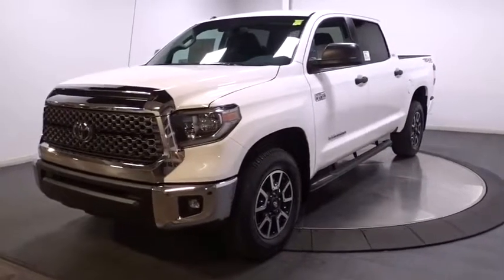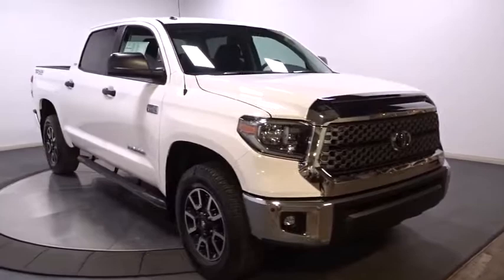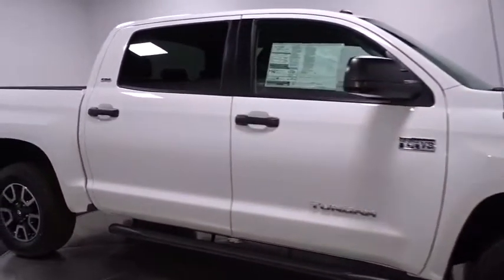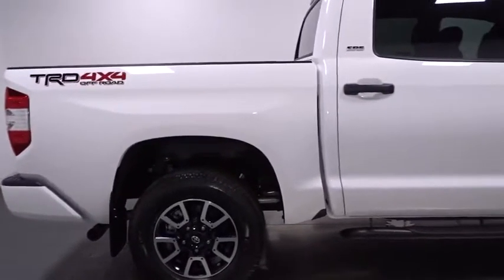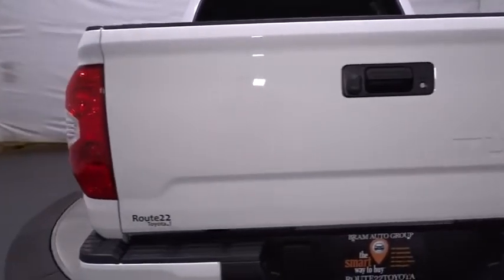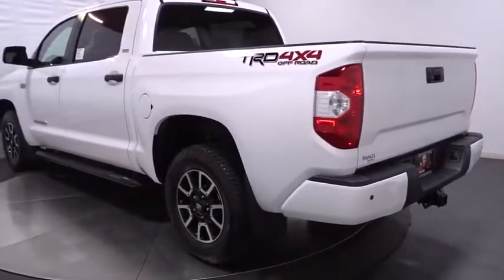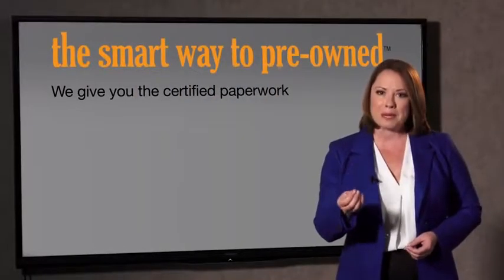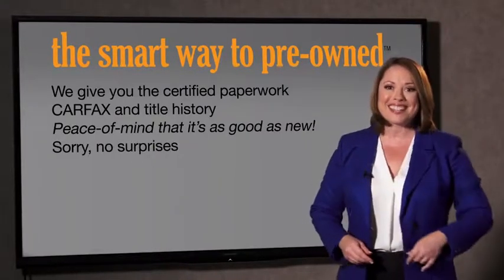2018 Toyota Tundra 4WD Hillside, Newark, Union, Elizabeth, Springfield, NJ 180594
2018 Toyota Tundra 4WD
2018 Toyota Tundra 4WD SR5 - Stock#: 180594 - VIN#: 5TFDY5F15JX694894

Fixed Antenna,2 LCD Monitors In The Front,Radio w/Seek-Scan, Clock and Speed Compensated Volume Control,Radio: Entune Audio Display AM/FM/HD w/CD Player -inc: connected navigation Scout GPS Link app, MP3/WMA playback capability, 6 speakers, 7 high-resolution touch-screen display, auxiliary audio jack, USB 2.0 port w/iPod connectivity and control, Gracenote album cover art, HD traffic and weather in major metro areas, Bluetooth hands-free phone capability w/advanced voice recognition, phone book access and music streaming and Siri Eyes Free, SIRIUSXM Satellite Radio, complimentary SiriusXM All Access 90-day trial subscription,Wheels: 18 x 8J Styled Steel,Steel Spare Wheel,Cargo Lamp w/High Mount Stop Light,Fully Galvanized Steel Panels,Full-Size Spare Tire Stored Underbody w/Crankdown,Deep Tinted Glass,Manual-Leveling Fully Automatic Aero-Composite Halogen Daytime Running Auto High-Beam Headlamps,Black Power Heated Side Mirrors w/Manual Folding,Chrome Rear Step Bumper w/Chrome Rub Strip/Fascia Accent,Black Front Bumper w/Chrome Rub Strip/Fascia Accent and 2 Tow Hooks,Regular Box Style,Front Fog Lamps,Tailgate Rear Cargo Access,Power Rear Window w/Defroster,Manual Tailgate/Rear Door Lock,Black Door Handles,Tires: P255/70R18 AS,Black Side Windows Trim, Black Front Windshield Trim and Black Rear Window Trim,Gray Grille,Variable Intermittent Wipers w/Heated Wiper Park,Clearcoat Paint,Front Windshield -inc: Sun Visor Strip,Wheels w/Silver Accents w/Hub Covers,Splash Guards,HVAC -inc: Underseat Ducts,Illuminated Locking Glove Box,3 12V DC Power Outlets,Gauges -inc: Speedometer, Odometer, Voltmeter, Oil Pressure, Engine Coolant Temp, Tachometer, Trip Odometer and Trip Computer,Remote Keyless Entry w/4 Door Curb/Courtesy, Illuminated Entry and Panic Button,Cruise Control w/Steering Wheel Controls,Driver Foot Rest,Air Filtration,1 Seatback Storage Pocket,Delay Off Interior Lighting,Rear Cupholder,Interior Trim -inc: Metal-Look Instrument Panel Insert, Metal-Look Door Panel Insert and Metal-Look Interior Accents,Driver And Passenger Visor Vanity Mirrors,Pickup Cargo Box Lights,Power Door Locks w/Autolock Feature,Systems Monitor,Seats w/Cloth Back Material,Dashboard Storage, Driver / Passenger And Rear Door Bins,Manual Adjustable Front Head Restraints and Manual Adjustable Rear Head Restraints,Full Carpet Floor Covering,Power Rear Windows,Power 1st Row Windows w/Driver 1-Touch Down,Distance Pacing w/Traffic Stop-Go,Manual Air Conditioning,Front And Rear Map Lights,Analog Display,Outside Temp Gauge,Engine Immobilizer,Manual Tilt Steering Column,Full Cloth Headliner,Day-Night Rearview Mirror,Trip Computer,Front Center Armrest w/Storage and Rear Center Armrest,60-40 Folding Split-Bench Front Facing Fold-Up Cushion Rear Seat w/Manual Fore/Aft,Fabric Seat Trim,3-Passenger Front Bench Seat -inc: 40/20/40 split fold-down and 4-way manual adjustable front seats,TRD Shift Knob,Full Overhead Console w/Storage and 3 12V DC Power Outlets,Front Cupholder,Delayed Accessory Power,Electronic Transfer Case,710CCA Maintenance-Free Battery,4.30 Axle Ratio,Class IV Towing w/Harness, Hitch, Brake Controller and Trailer Sway Control,26.4 Gal. Fuel Tank,Single Stainless Steel Exhaust,GVWR: 7,200 lbs,Engine Oil Cooler,Auto Locking Hubs,Transmission: Electronic 6-Speed Automatic w/OD -inc: intelligence (ECT-i), sequential shift mode, uphill/downhill shift logic and TOW/HAUL mode,Leaf Rear Suspension w/Leaf Springs,Engine: 5.7L V8 DOHC 32V w/i-Force -inc: acoustic control induction System (ACIS), dual independent variable valve timing w/intelligence and 4-2-1 tubular stainless steel exhaust manifold,1 Skid Plate,Part-Time Four-Wheel Drive,Gas-Pressurized Shock Absorbers,170 Amp Alternator,Hydraulic Power-Assist Speed-Sensing Steering,4-Wheel Disc Brakes w/4-Wheel ABS, Front And Rear Vented Discs and Brake Assist,Double Wishbone Front Suspension w/Coil Springs,1560# Maximum Payload,Brake Actuated Limited Slip Differential,Front Anti-Roll Bar,Transmission w/Driver Selectable Mode, Sequential Shift Control and Oil Cooler,Dual Stage Driver And Passenger Seat-Mounted Side Airbags,Lane Departure Alert (LDA),Electronic Stability Control (ESC),Airbag Occupancy Sensor,Outboard Front Lap And Shoulder Safety Belts -inc: Rear Center 3 Point, Height Adjusters and Pretensioners,Side Impact Beams,Low Tire Pressure Warning,Pre-Collision System (pcs) Forward Collision,Curtain 1st And 2nd Row Airbags,ABS And Driveline Traction Control,Driver And Passenge